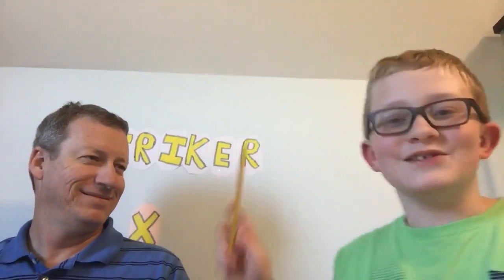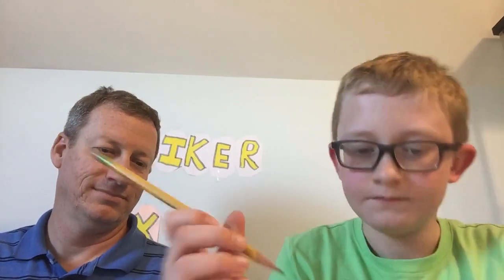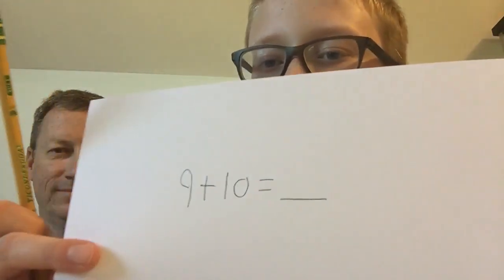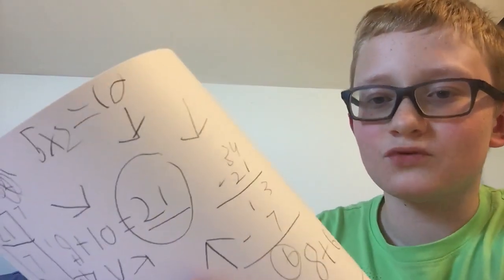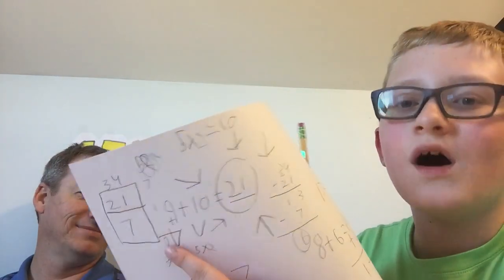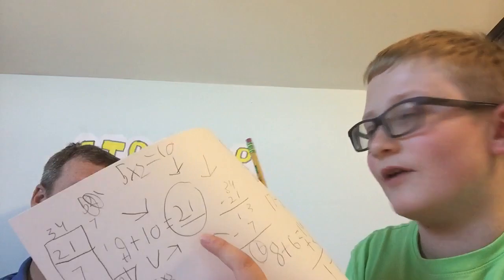PROOF THAT 9+10=21?!?!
Your argument is invalid. 9+10=21
Is noah dumb? NO! He is smarter than you! Watch this video to find out how and why!!